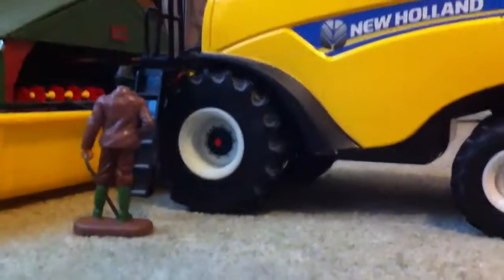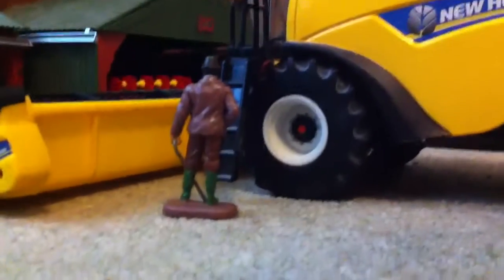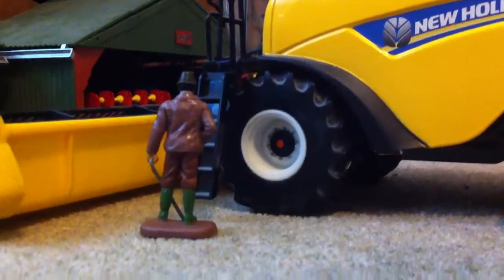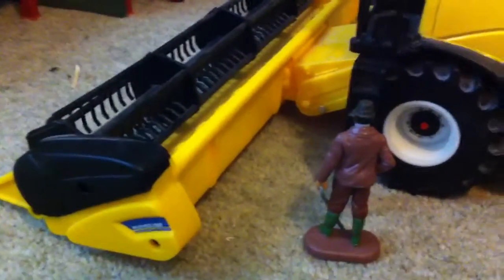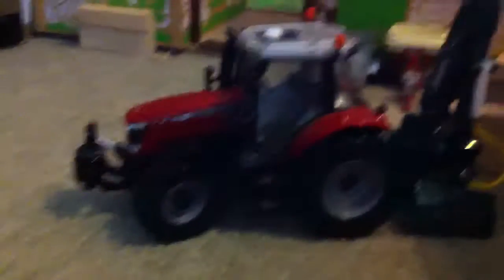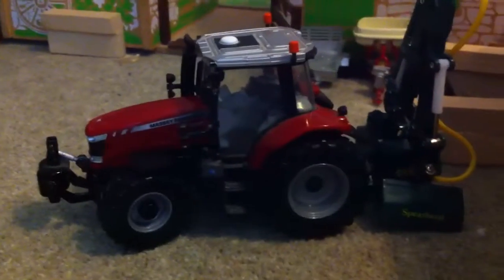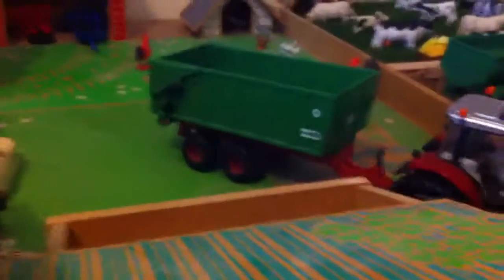Day on Court Farm episode 72 season 2